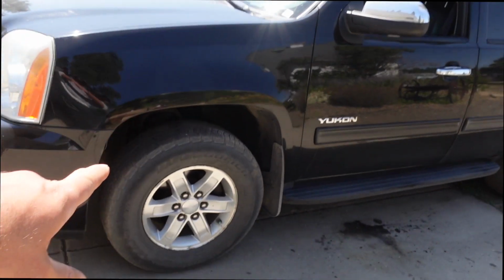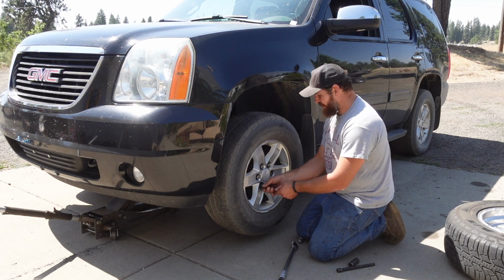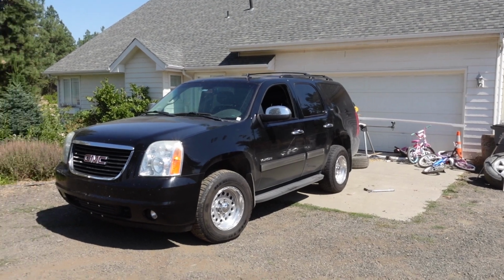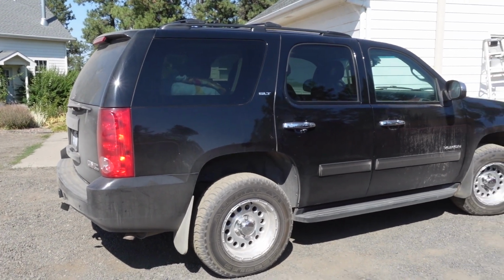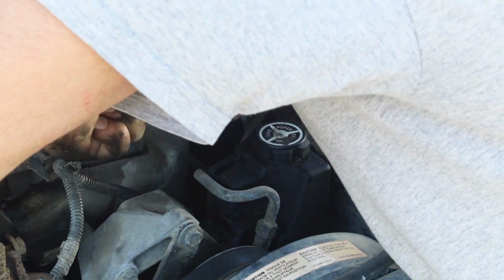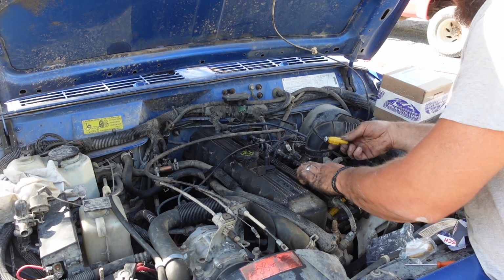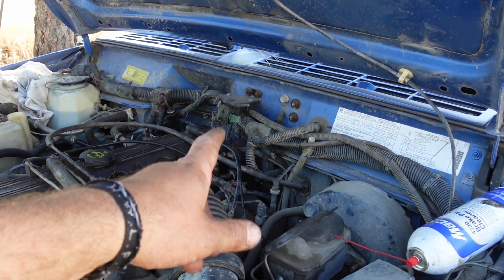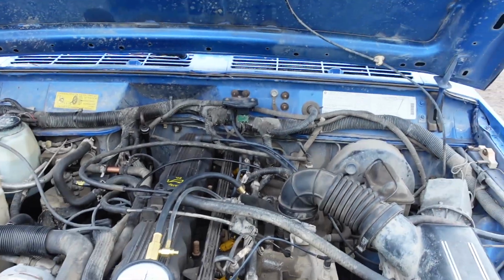This Jeep has been nothing but TROUBLE!!!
In this episode, I put some new wheels on our 2011 GMC Yukon, replace the injectors on my 1993 Jeep XJ with some Bosch 4 hole injectors, and contemplate my life choices buying this Jeep. In this case it really is "Just Empty Every Pocket"